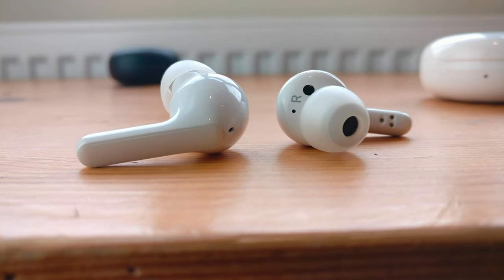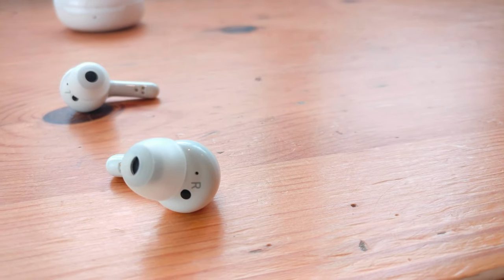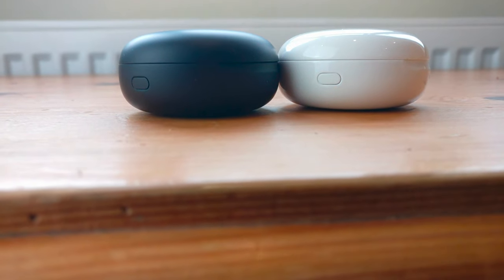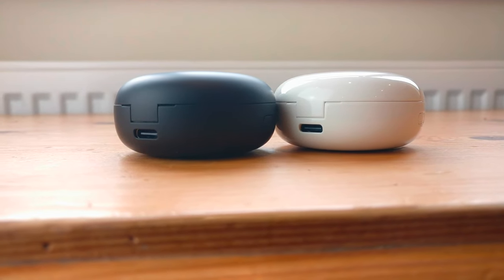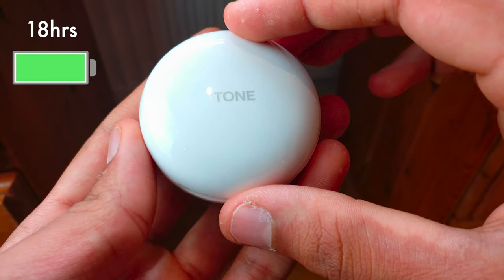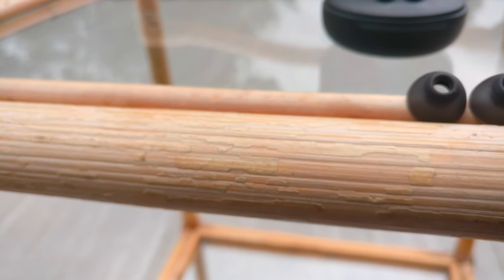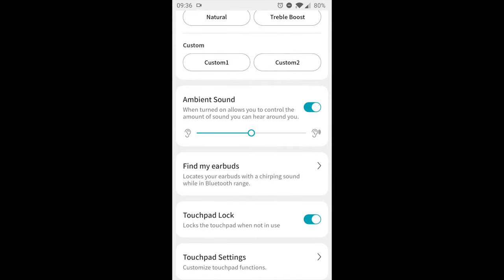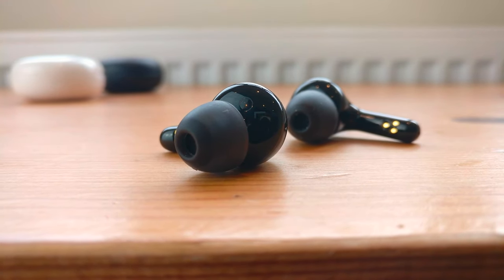NEW LG Tone Free True Wireless Earbuds 2020 - The Best Earbuds EVER!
The Best True Wireless Earbuds ever! These are better than Airpods and Jaybirds earphones. Watch this video for an in depth comprehensive review of the LG Tone Free True Wireless Earbuds 2020.

Product Info
 1. UVnano sanitising technology – feel fresh all day
 2. MERIDIAN technology – clear and immersive sound
 3. Sleek & ergonomic design – for a premium lifestyle
 4. Long battery life – 6 hours non-stop
 5. Ambient Sound mode – for added safety
 6. Noise Reduction technology – for call clarity

The new LG FN6 Earbuds take on-the-go listening to a completely new level.
They feature unique UVnano technology that sanitises the earbuds (killing 99.9% of bacteria) whist charging them in the cradle, allowing you to feel fresh all day. Sound quality is second to none thanks to the outstanding Meridian audio technology inside, giving clear and immersive sound. Ergonomically engineered to fit comfortably in your ears with a sleek design for a premium lifestyle. 6 hours of battery life for non-stop playtime. Ambient Sound Mode to keep you aware of your surroundings for added safety and Noise Reduction technology to minimise surrounding noise for better call clarity whilst commuting and in crowded places.
Clear and spatial sound with Meridian, a fresh UVnano charging case, and a sleek, comfortable design turn the true wireless earbud experience up a notch.
Integrating outstanding technology by Meridian, British specialists in premium sound, the LG Earbuds audio quality is second to none giving clear and immersive sound whilst listening to music. Built-in dual microphones for maximum call clarity.